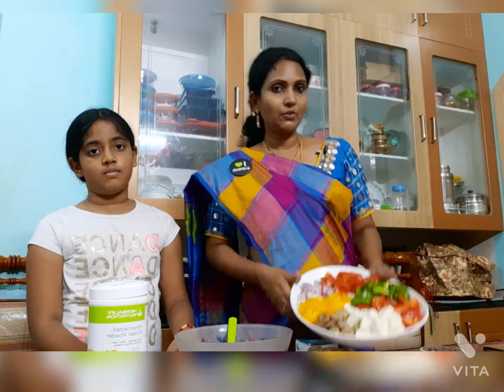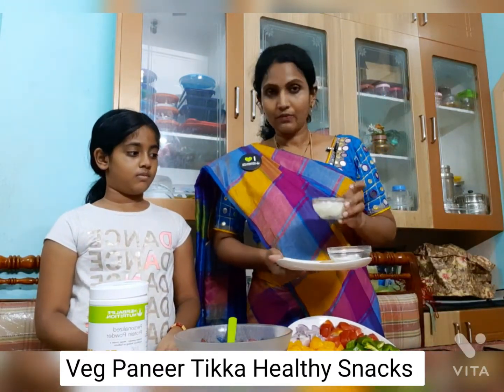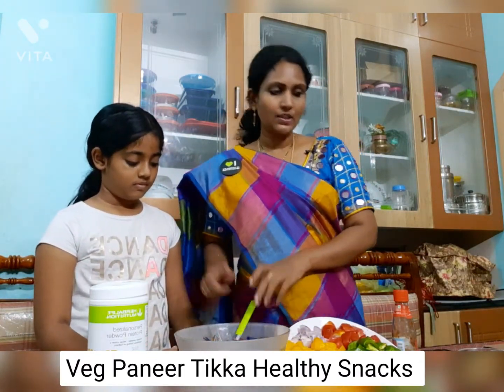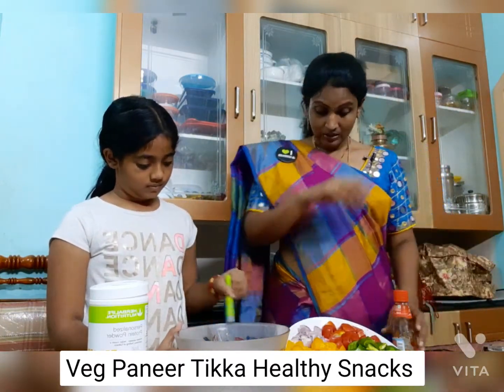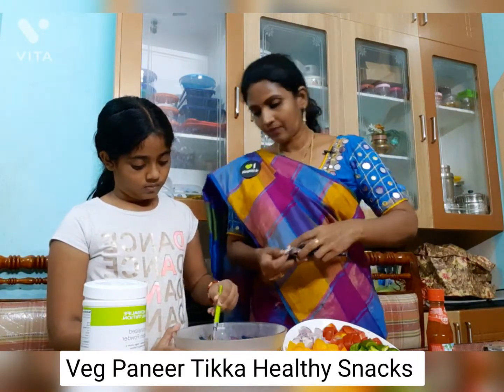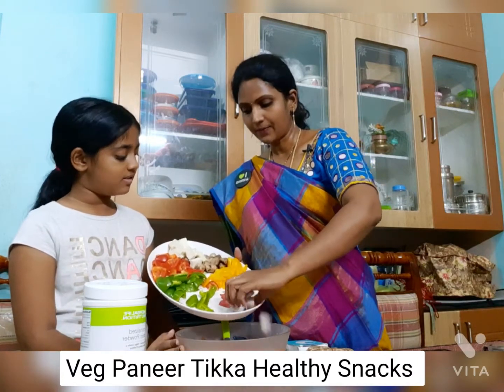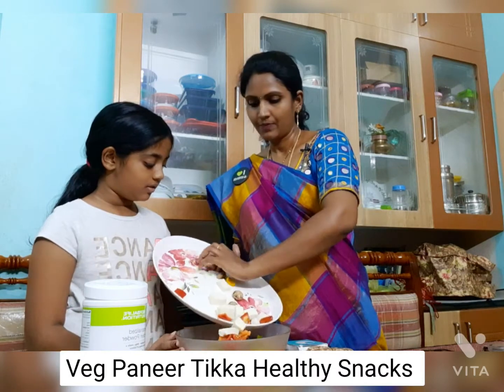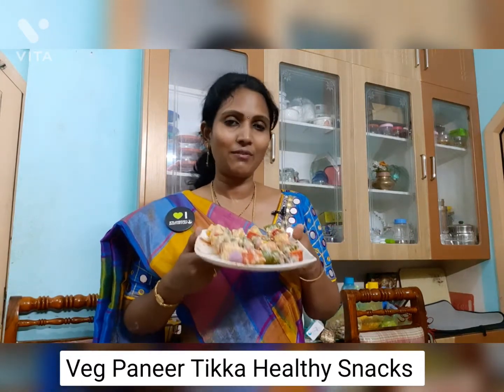Veg Paneer Tikka Healthy Snacks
Fill the Form will get back u Coach you Completely
Are you looking for more Healthy Snacks ?
Join Telegram Channel will Get EVERYDAY Updates